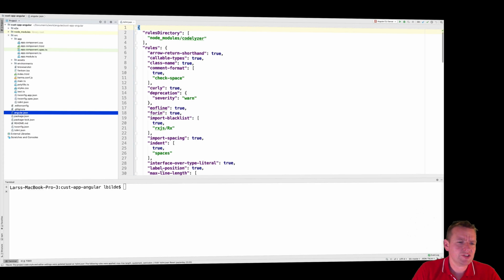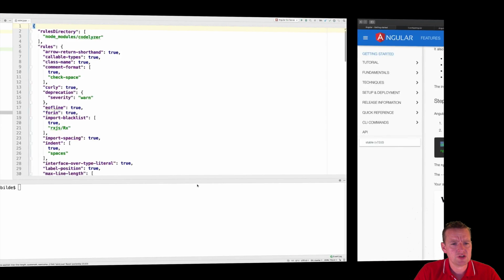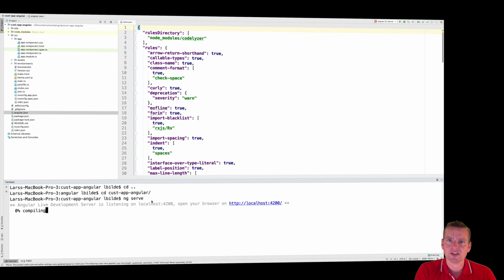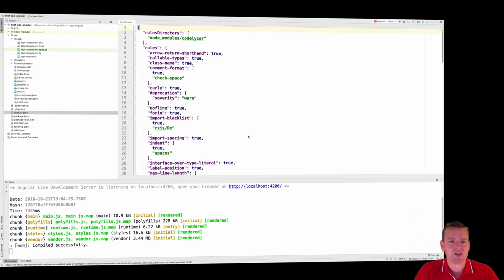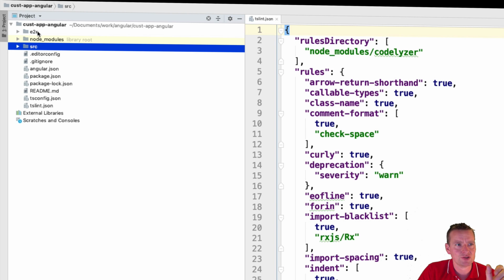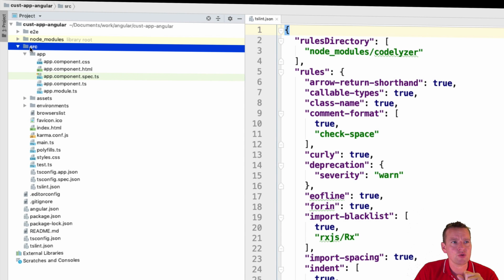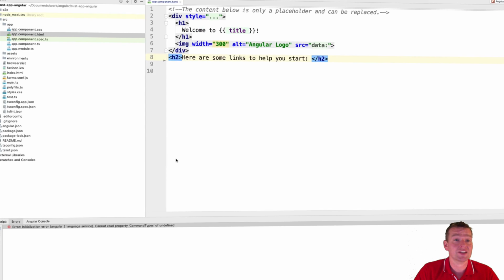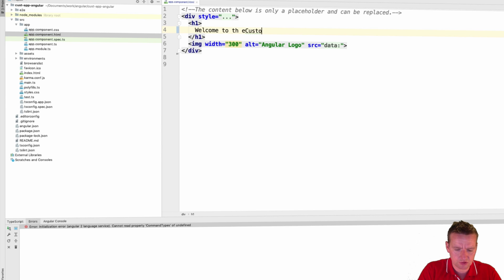Angular7+ using REST API 2018 | S5P5 | First run and Folders